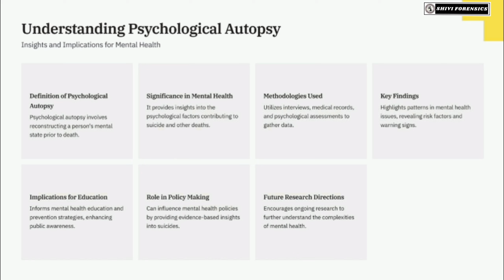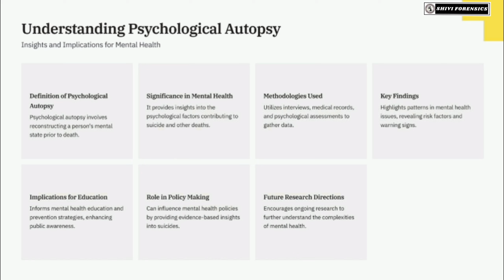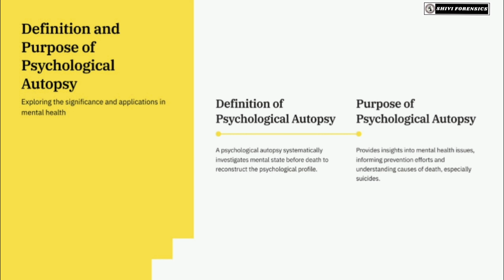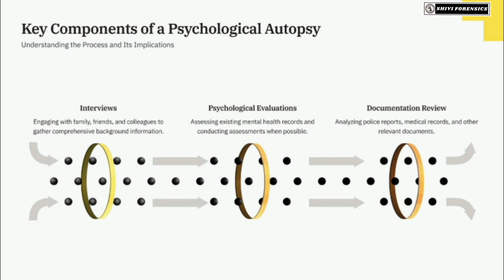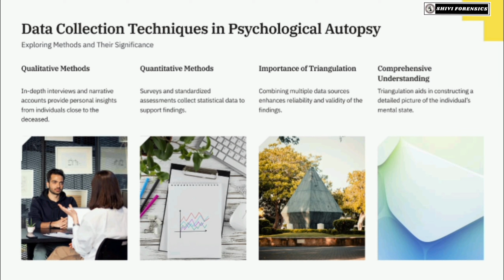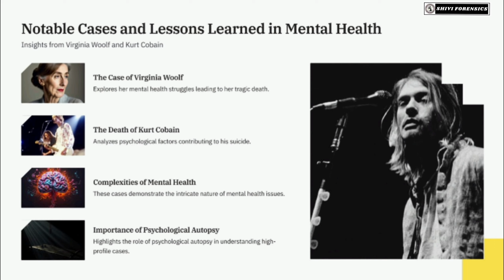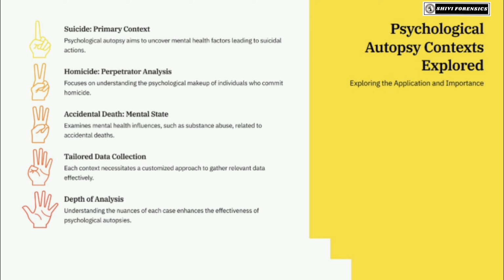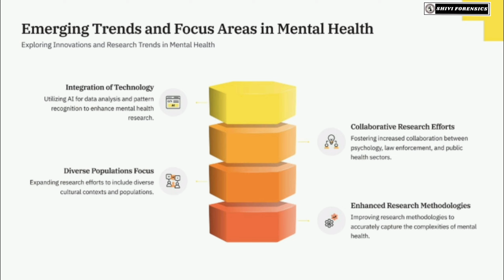Insights of Psychological Autopsy | Forensics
In this video, we delve into the fascinating realm of psychological autopsies, exploring the intricacies of human behavior and mental health.

Physiological autopsy, also known as "virtual autopsy," is a non-invasive diagnostic technique that uses imaging technologies, such as CT or MRI scans, to examine the body and determine the cause of death. This method is often used in conjunction with traditional autopsy methods or when a traditional autopsy is not possible.

By examining the complexities of psychological profiling, we can gain a deeper understanding of the factors that contribute to suicidal ideation and behavior. Through a thorough analysis of behavioral insights, we can identify patterns and warning signs that can help prevent tragic events. Join us as we uncover the valuable insights that psychological autopsies can provide, and how they can inform our approach to mental health and suicide prevention.